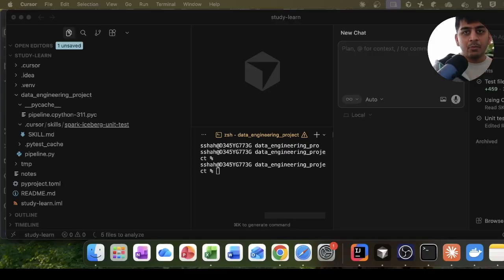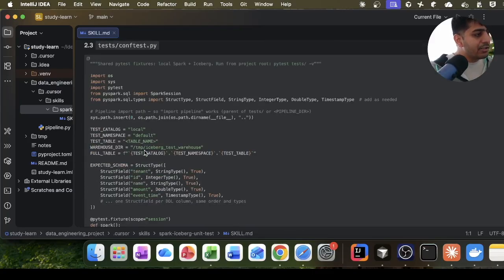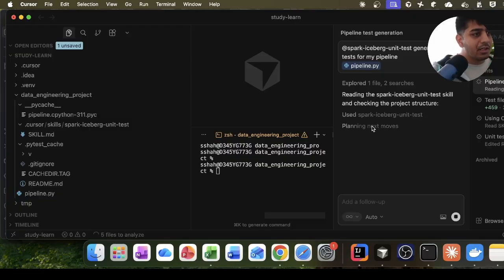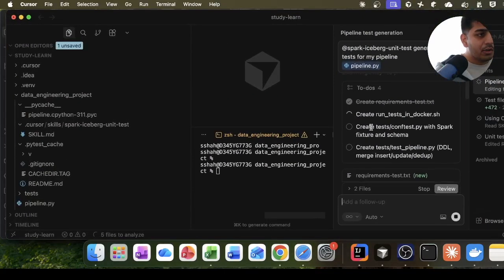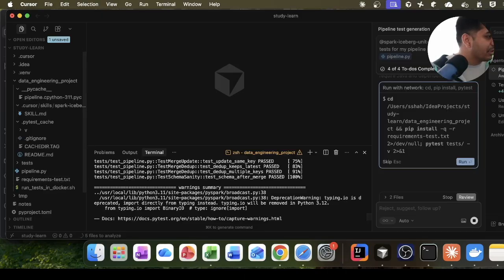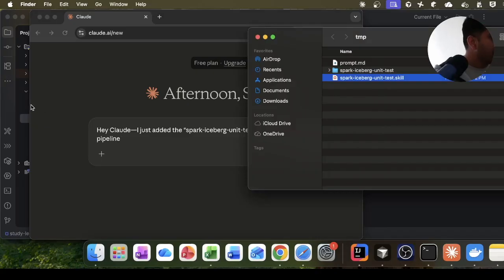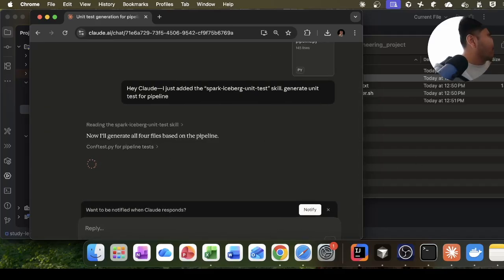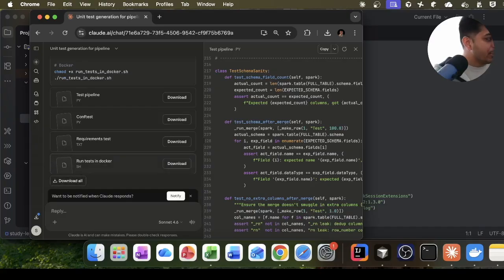Use AI Skills in Cursor or Claude to auto-generate Iceberg + Spark unit tests for data pipelines.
Learn how to use AI Skills in Cursor or Claude to automatically generate Iceberg + Spark unit tests for your data pipelines.

In this video, I show how you can leverage AI Skills to achieve 5× productivity when building data pipelines. Instead of manually writing repetitive unit tests, the skill automatically generates Iceberg Spark unit tests for your pipeline using tools like Cursor or Claude.

This approach helps you:
Reduce manual testing effort
Improve test coverage
Ship pipelines faster with confidence

Check out the skill and repository here: